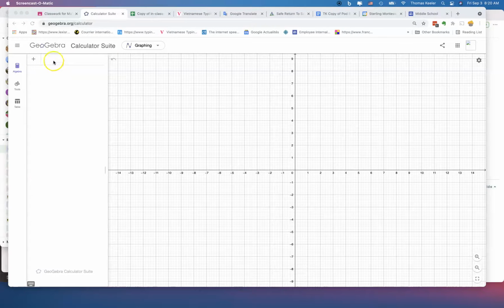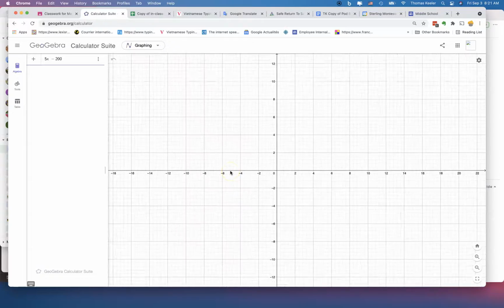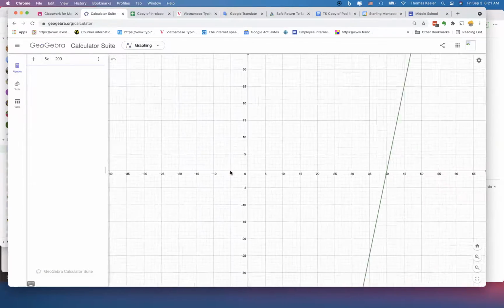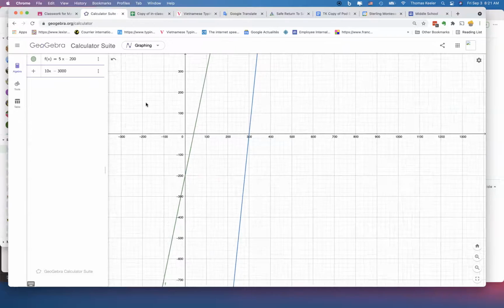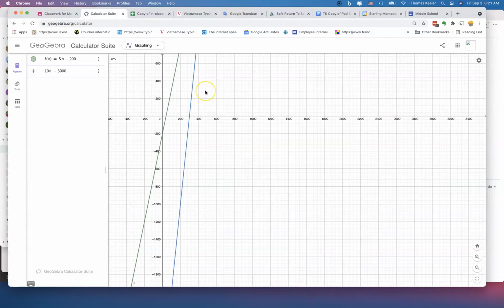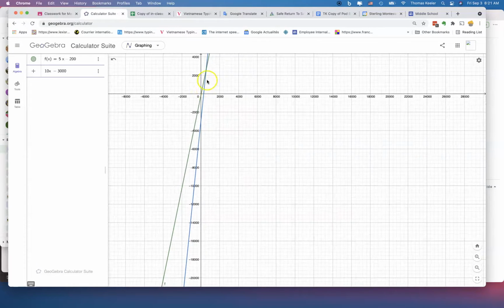geogebra pizza business part 4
write equations for the pizza business - $10 wood fired pizza, $5 microwave pizza, $200 to buy a industrial grade microwave, $3000 to buy a wood burning pizza oven; also, various levels of credit for customers who always buy one of the other